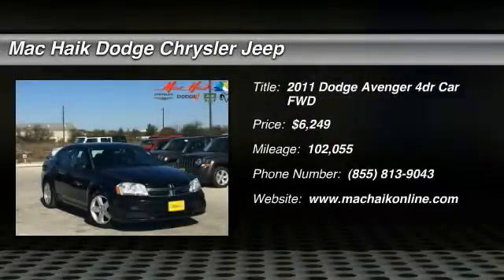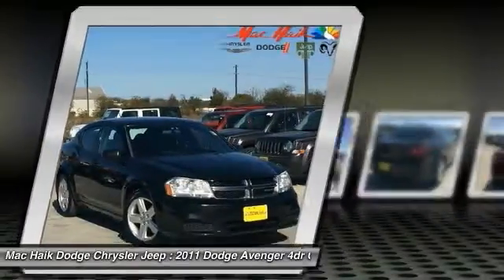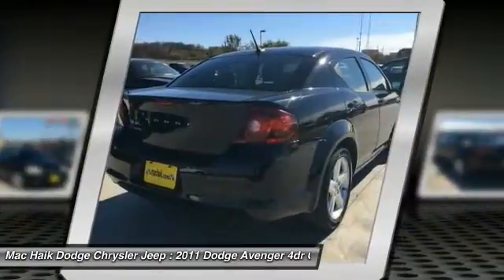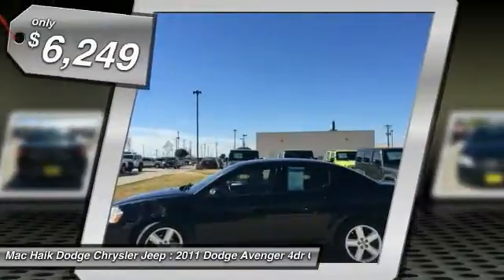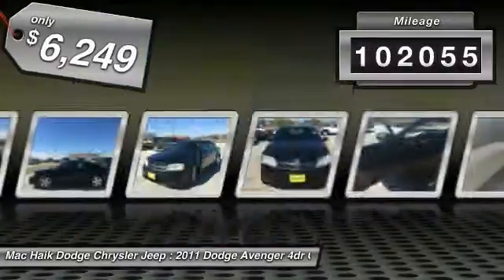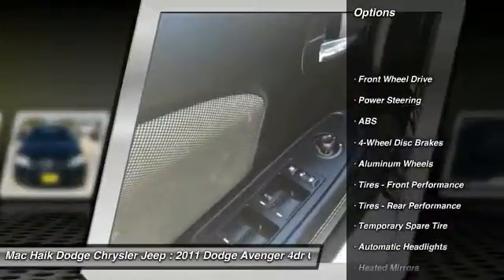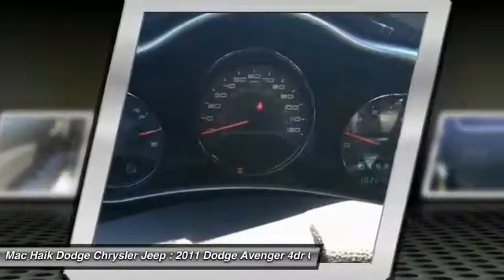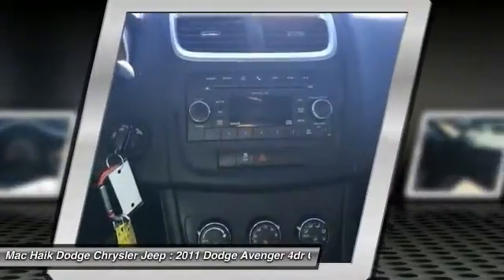2011 Dodge Avenger Austin 191865A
2011 Dodge Avenger Mainstreet

Don't miss this 2011 Dodge Avenger. It's equipped with great features. You'll want to take this 4dr car home. Make a great choice today.